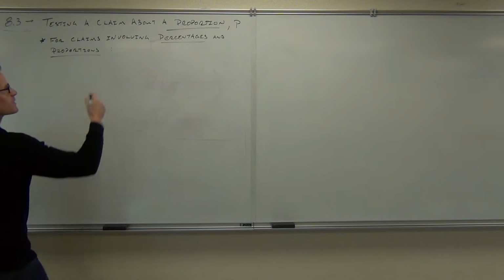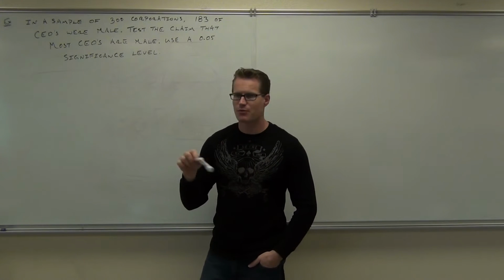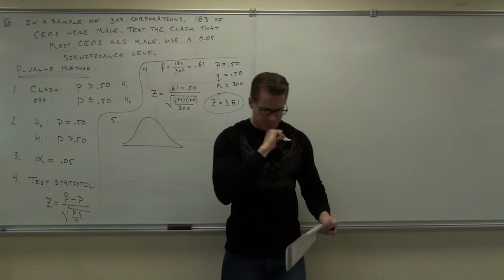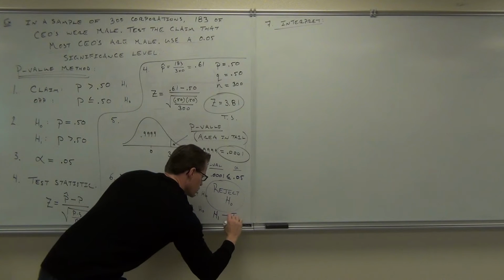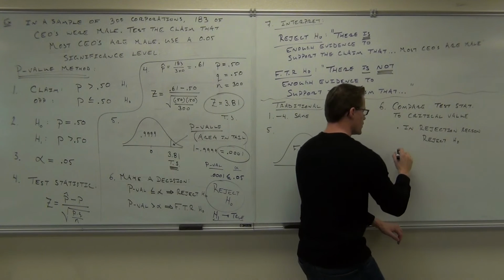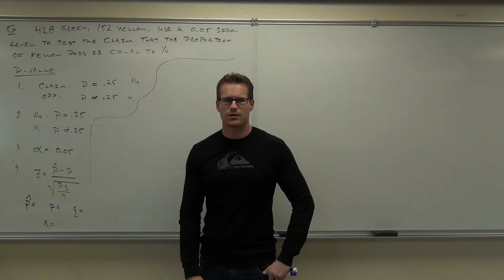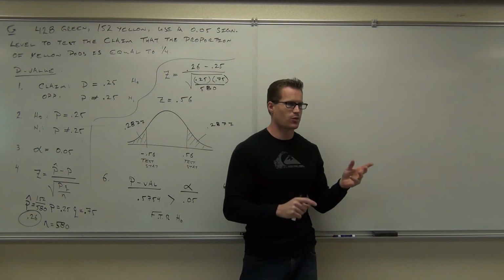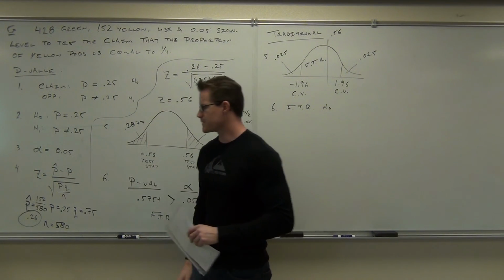Statistics Lecture 8.3: Hypothesis Testing for Population Proportion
Statistics Lecture 8.3: Hypothesis Testing for Population Proportion.  Testing a Claim about a Population Proportion.